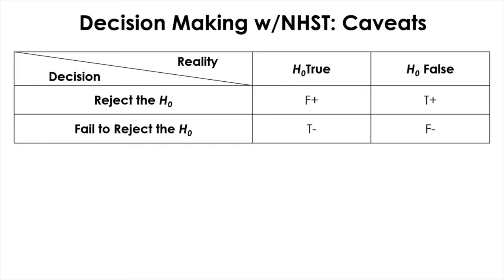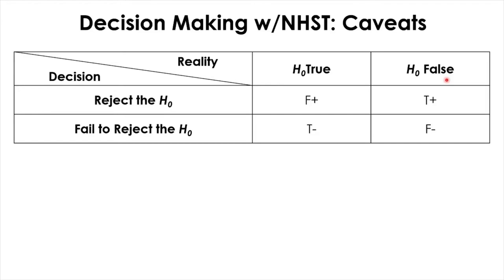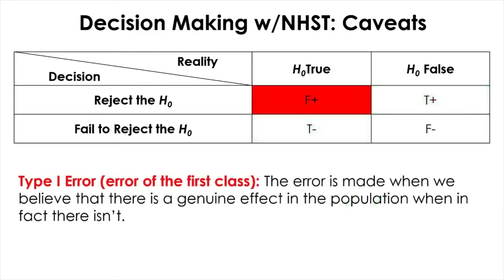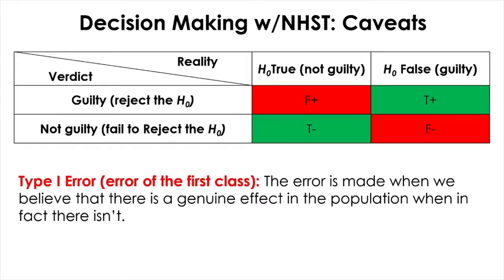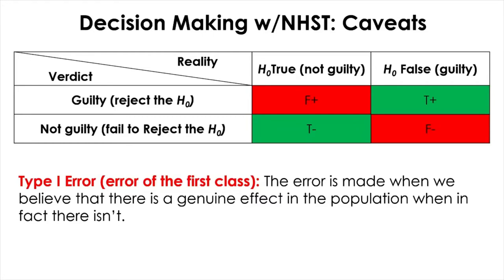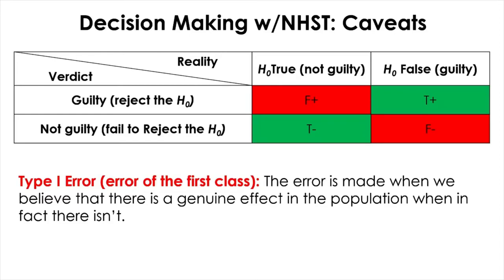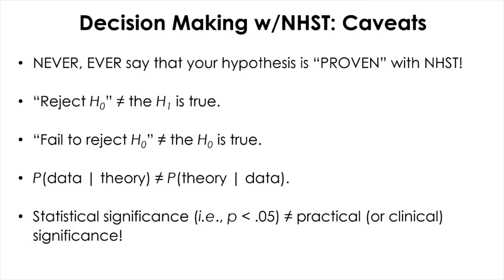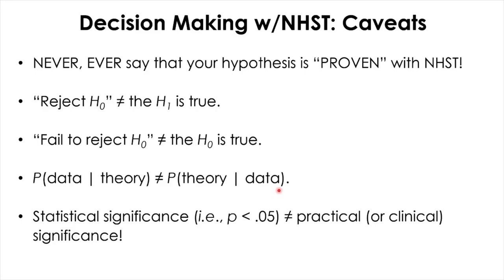03. More Thoughts on NHST